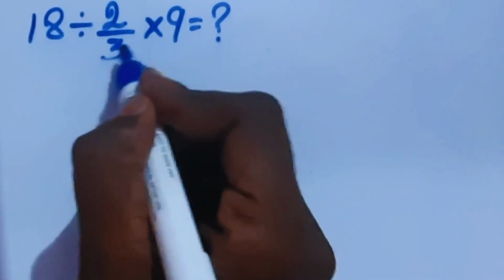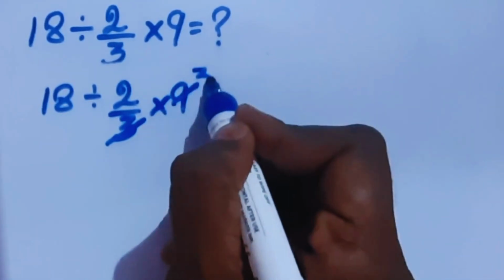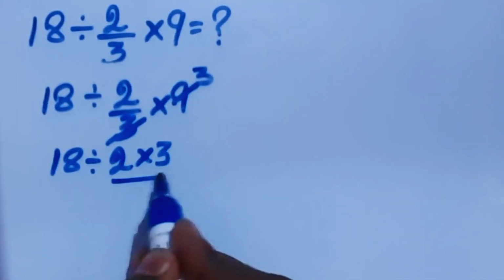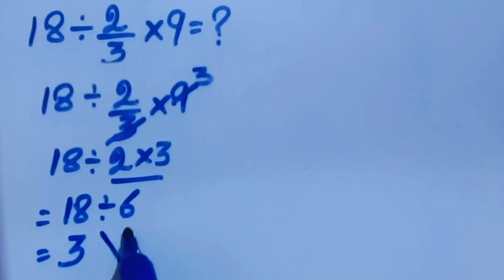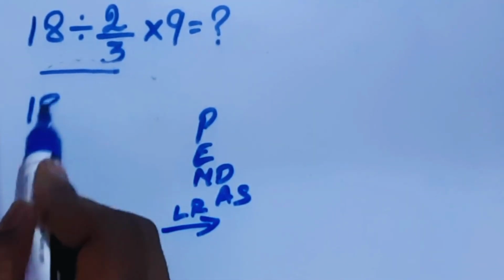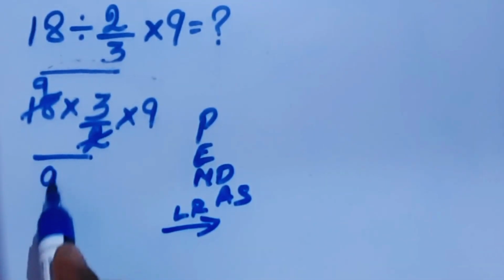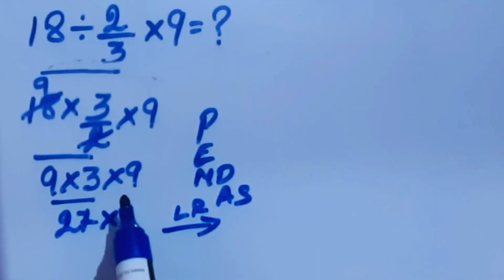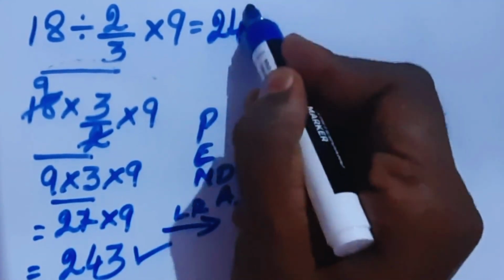Most Say 3… But That’s WRONG! | 18 ÷ 2/3 × 9 = ? | PEMDAS Puzzle | BODMAS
Most people say the answer is 3… but that’s WRONG! 😮
Can you solve **18 ÷ 2/3 × 9 = ?** using the correct order of operations (PEMDAS/BODMAS)? This one looks simple but it hides a division×fraction trap.

What you’ll learn:
• How to handle division with fractions correctly
• Why common shortcuts lead to the wrong result (3)
• Step-by-step reasoning so you never make this mistake again

👉 Comment your answer before the reveal — let’s see who gets it right!